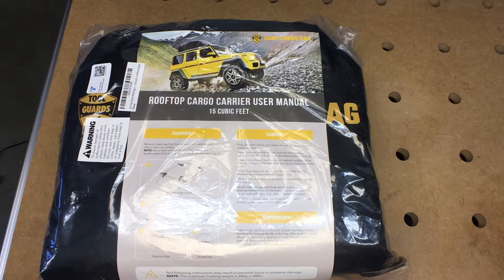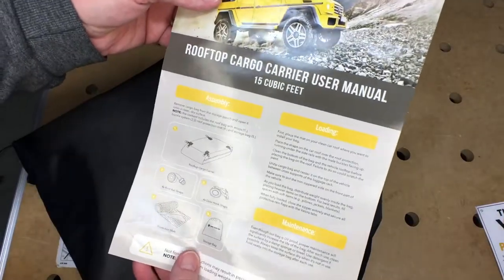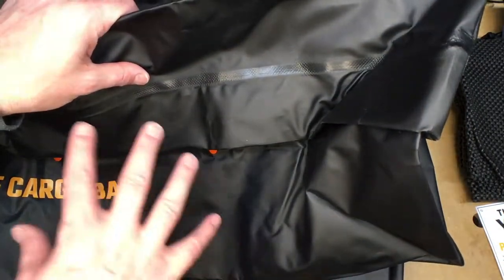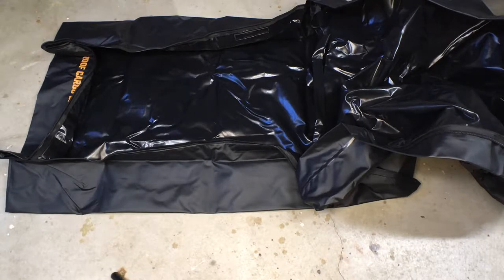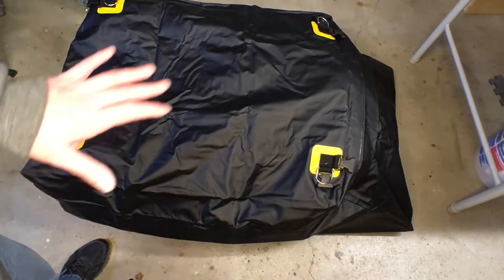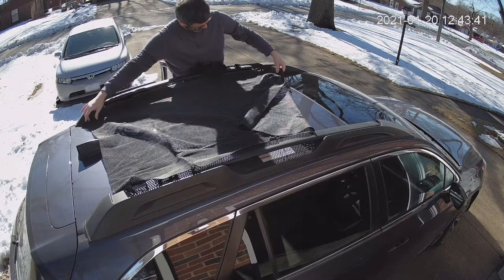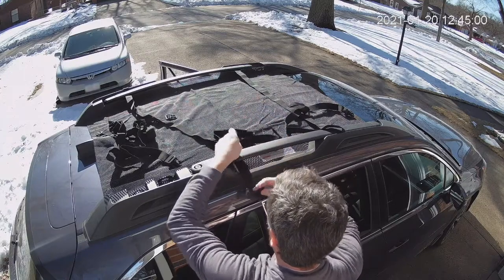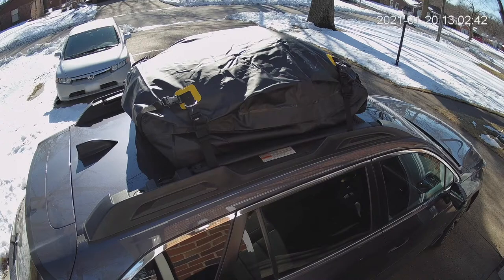Tool Guards Waterproof Rooftop Cargo Carrier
🚙  CAR TOP CARRIER ROOF BAG + PROTECTIVE MAT - 100% WATERPROOF 💦  & COATED ZIPPERS 15 CUBIC FT - FOR CARS WITH OR WITHOUT RACKS

00:00 Intro
00:12 Advantages of Soft Carriers
01:20 Unpackaging and Look at Construction
03:27 Test Packing the Carrier
06:16 Placing Anti-slip Protection Mat
07:14 Up-close Look at Strap
08:10 Placing Carrier on Car
08:42 Packing the Carrier on the Car
09:01 Cinching the Straps
09:26 Installed Carrier Walk-around
10:00 Installing on a Car with Cross Bars
10:10 Installing on a Car with No Rack
11:22 Checking your Carrier
12:09 Outro